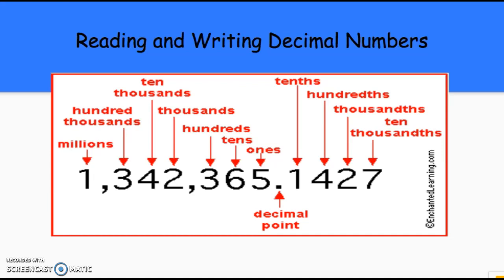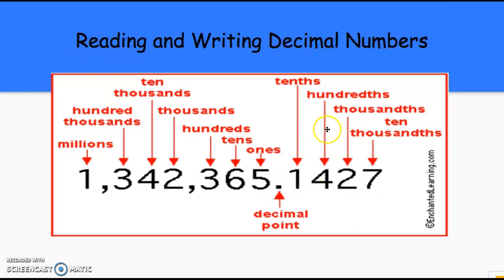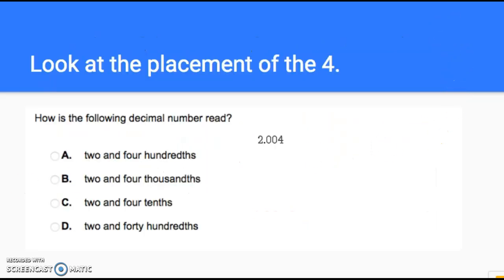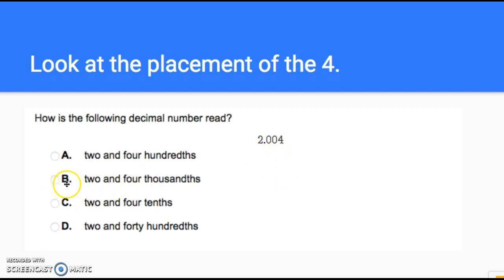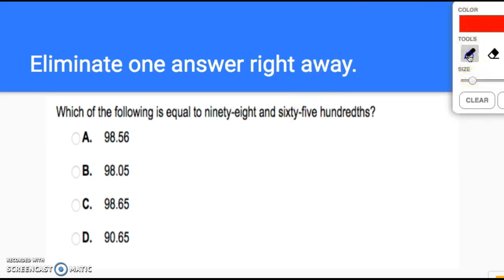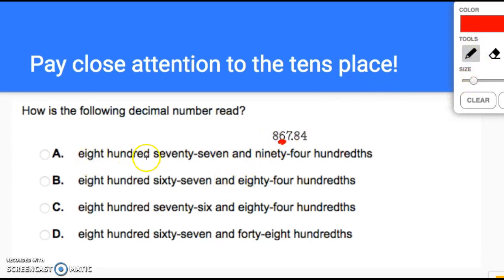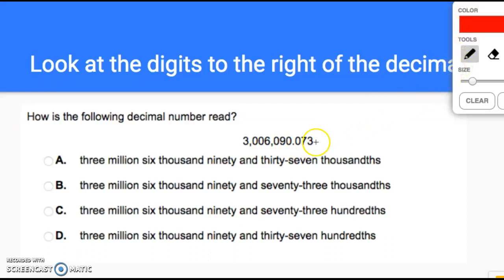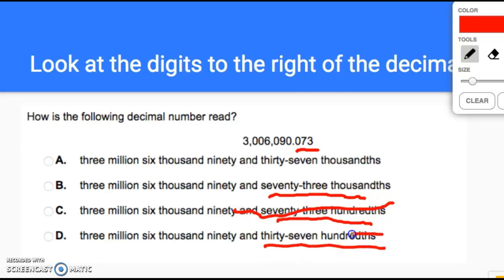Read & Write Decimal Numbers 5.N.2.2